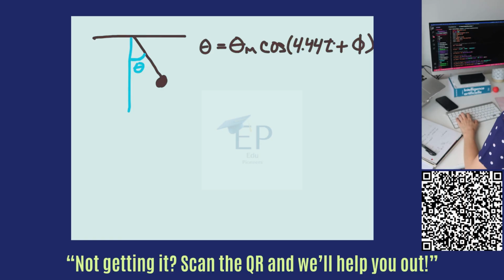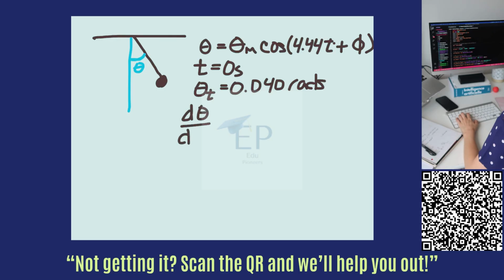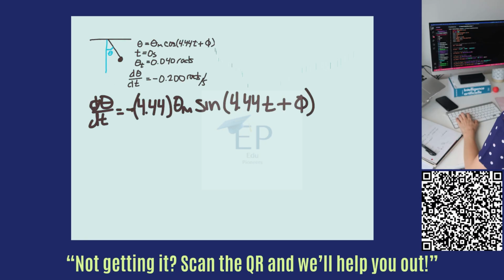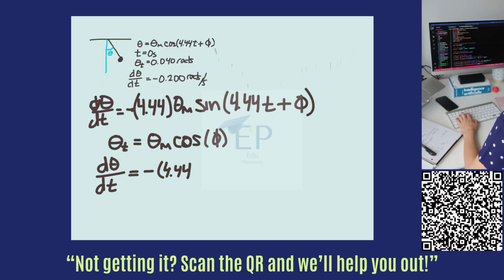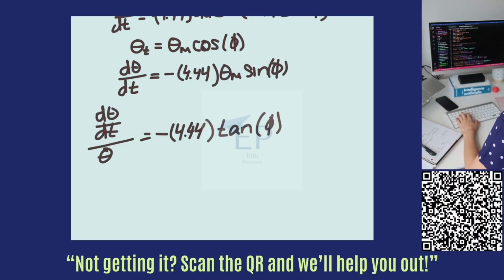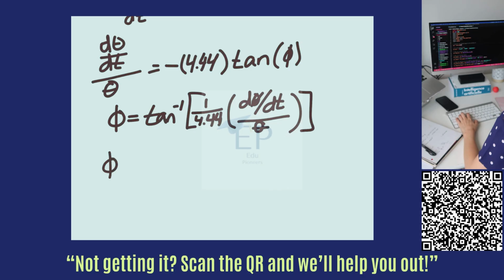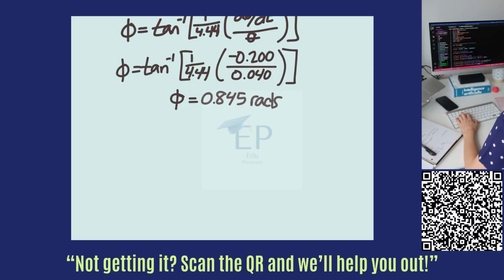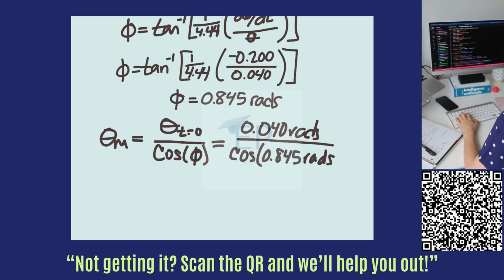The angle of the pendulum of Fig. is given by If at and what are the phase constant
The angle of the pendulum of Fig.   is given by     If at     and     what are   the phase constant   and (b) the maximum angle   (Hint: Don't confuse the rate   at which   changes with the   of the SHM.